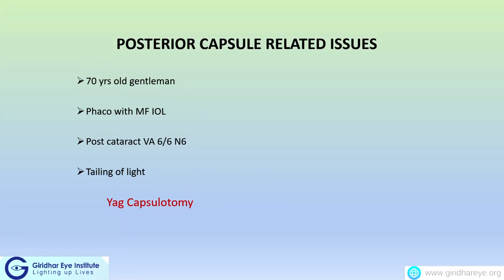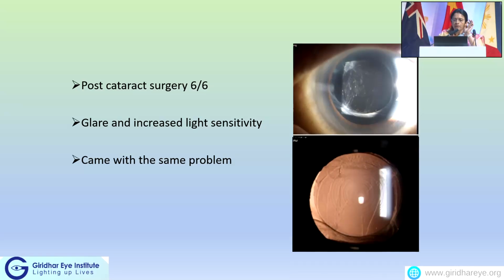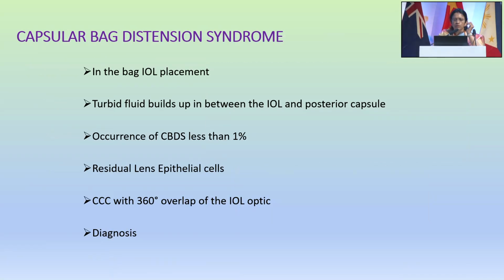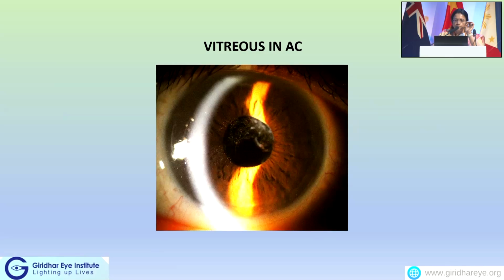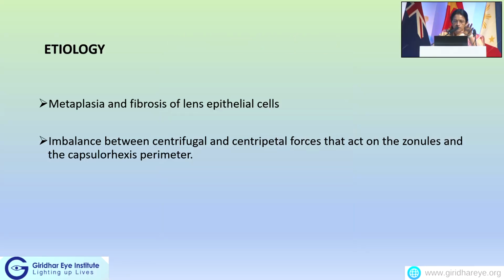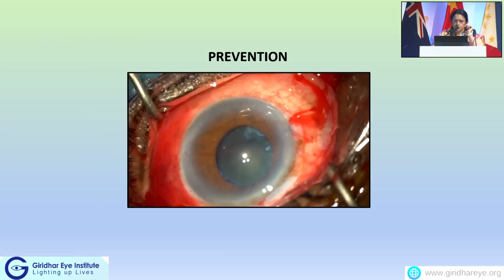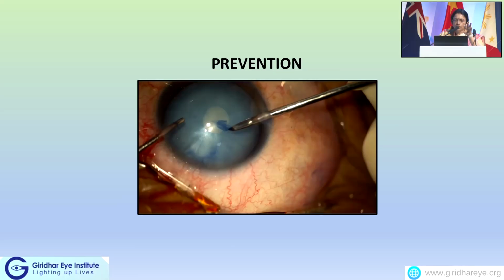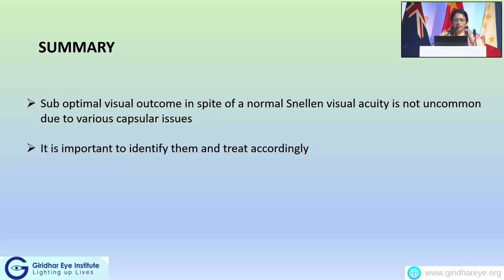AIOS2025 IC16 T Dr Sandhya NAIR Posterior Capsule Issues Capsular Phimosis